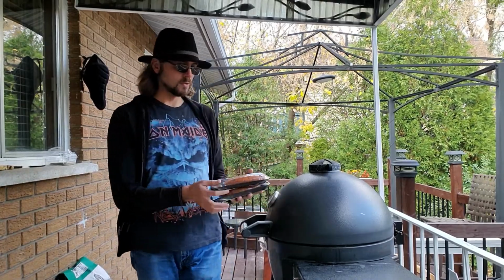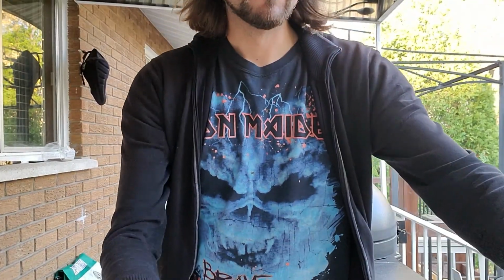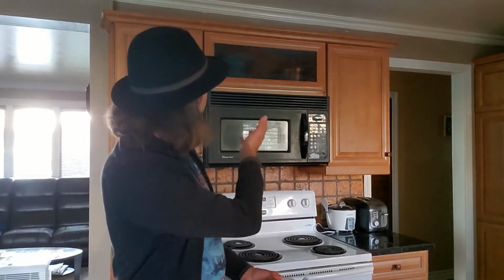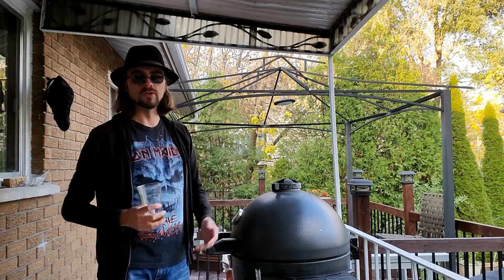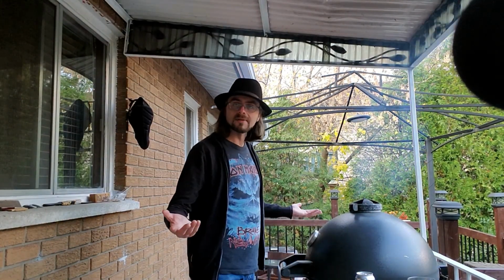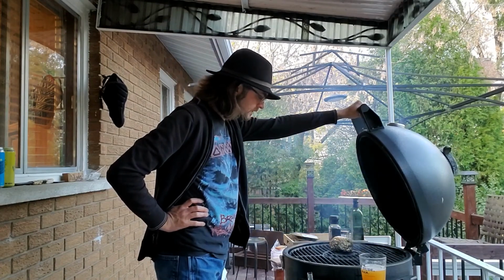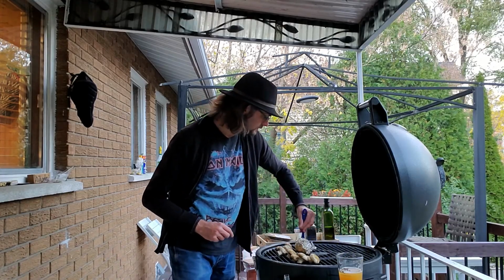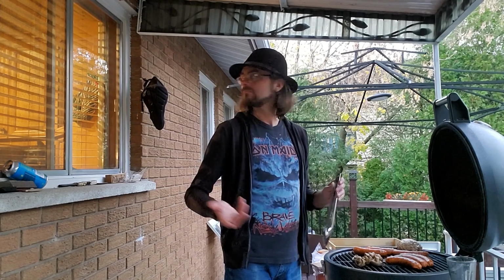Wandering Ukie Cheese Café - Episode 07 - Grilled Sausages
An exceptionally sunny day end of October calls for some grilling. Today's menu includes:

- Grilled sausages
- Baked potato hack
- Charred mushrooms
- Atlanta OG IPA
- St. Ambroise NEIPA
- Lots of Super Mario Music
- Etc.